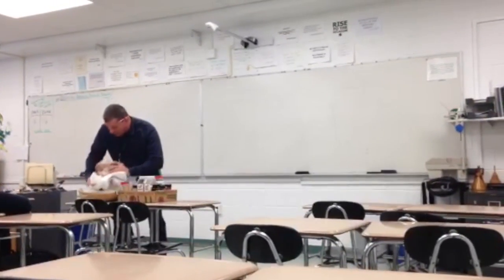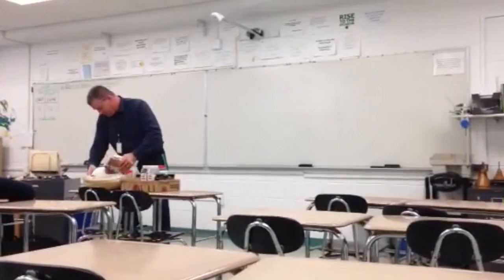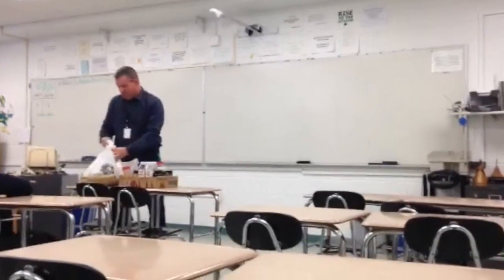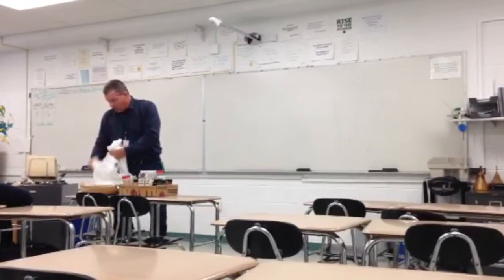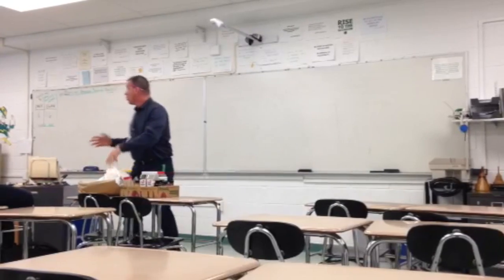Pascack Period Tour: Lynch Discussing Spices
for the smoke signal